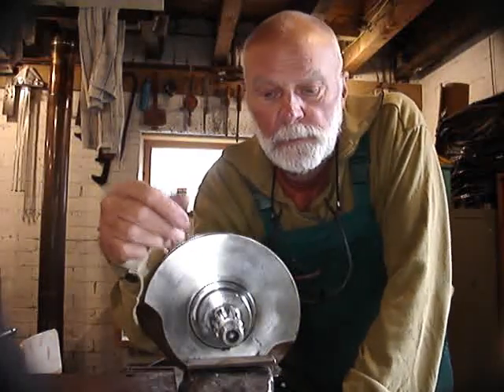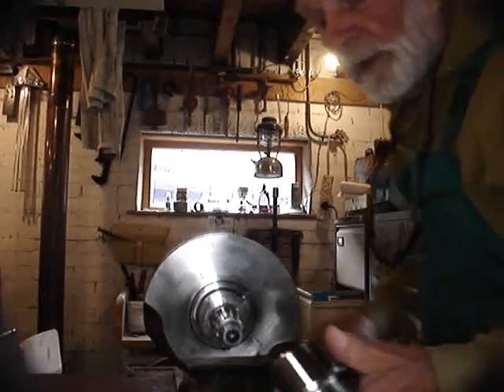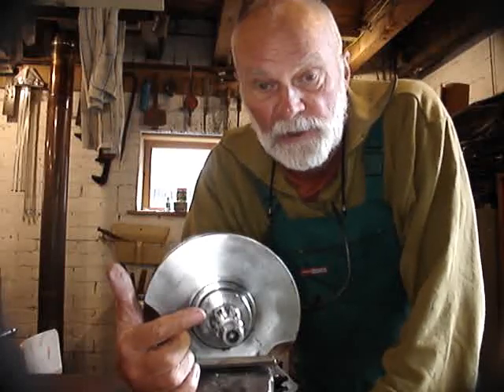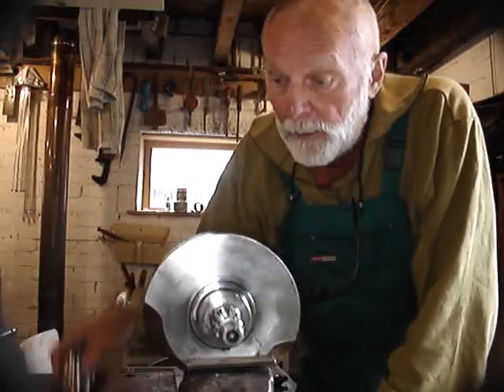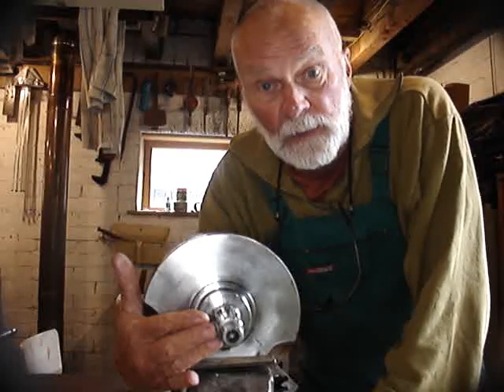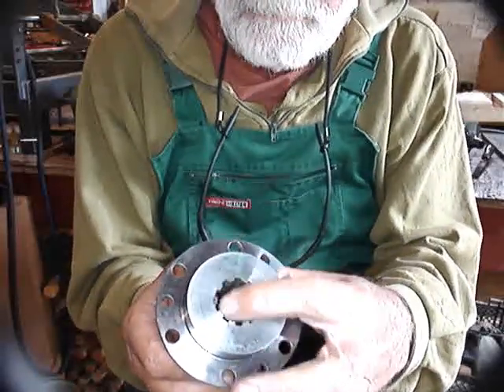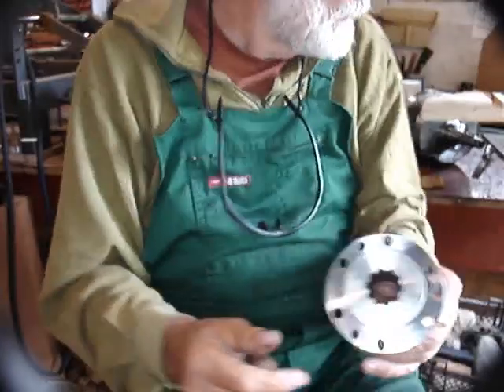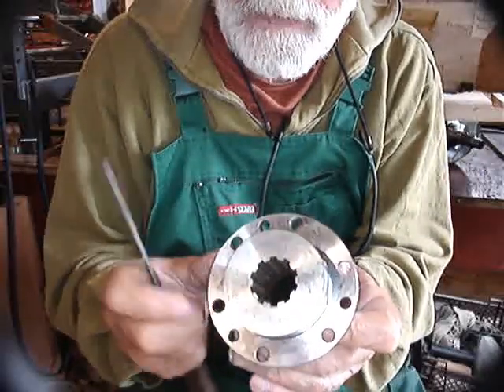Spline fitting instructions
Instructions for hand fitting a splined hub to the M3W engine crankshaft